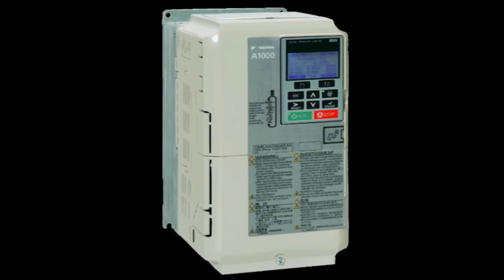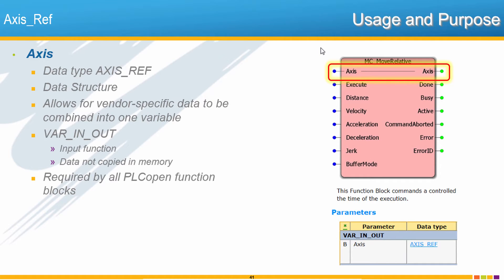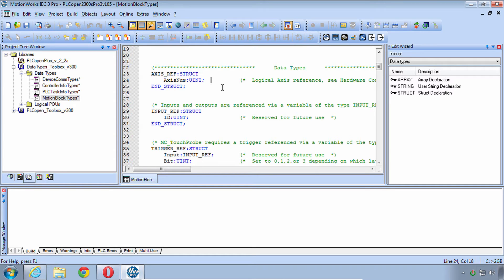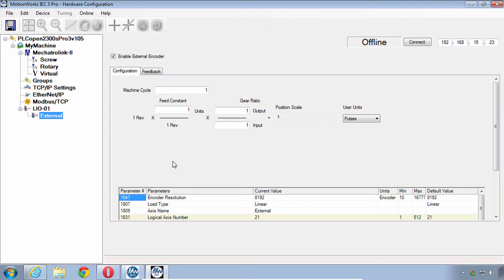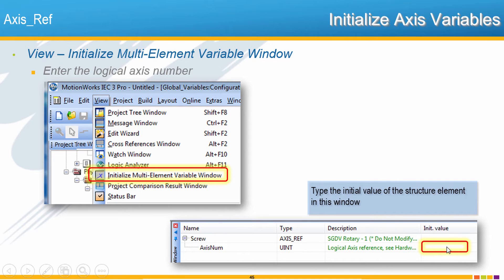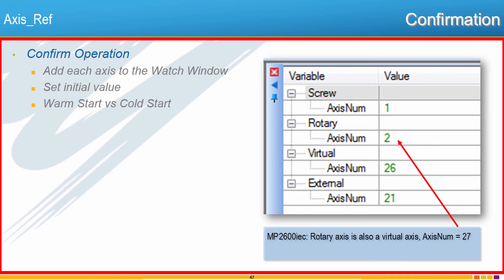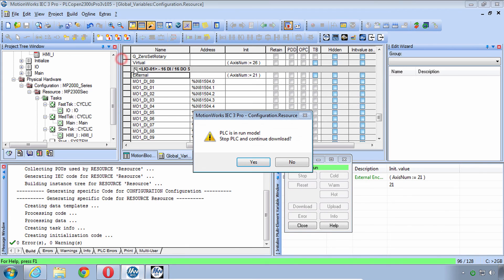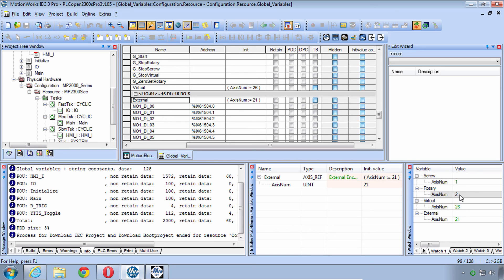1.4 Axis_Ref (PLCopen Basics)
Follow along to learn how to initialize the axis variables used by all PLCopen motion function blocks.

This video is part of the "TRM010-PLCopen-Basic" training series, available for free at any time.

This eLV is also available on the Yaskawa America, Inc. - Drives & Motion Division learning management system, "Learn with Yaskawa".   Keyword: eLV.MPiec.04.PLCopen_AxisRef